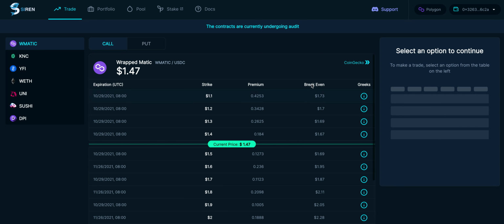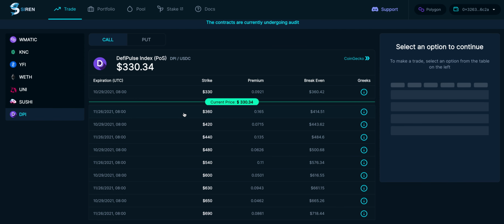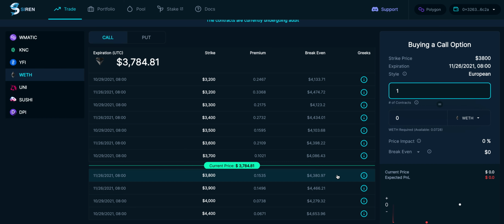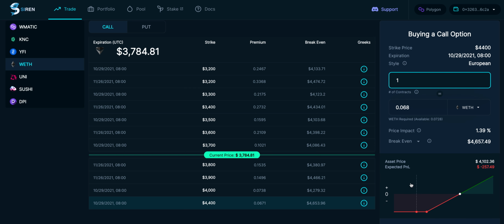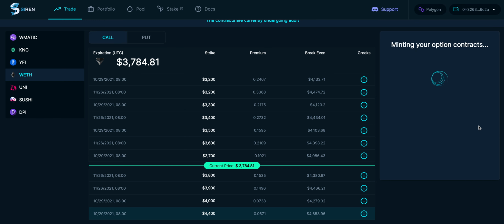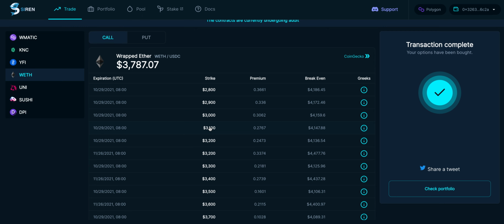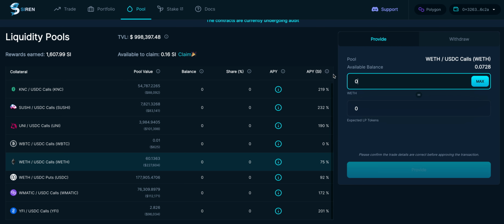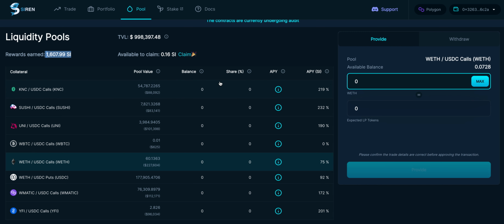Tutorial: Using the Siren Protocol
This video walks users through executing trades with the Siren Protocol.
We explore the Siren UI and functionality.